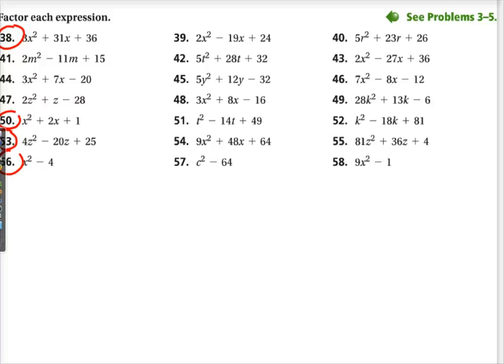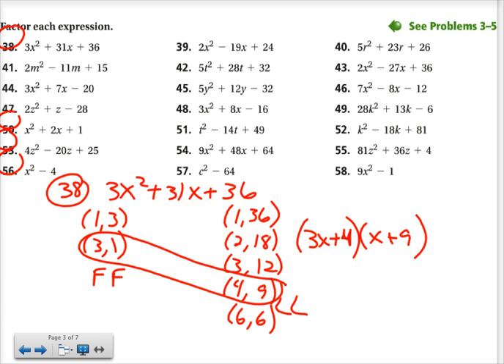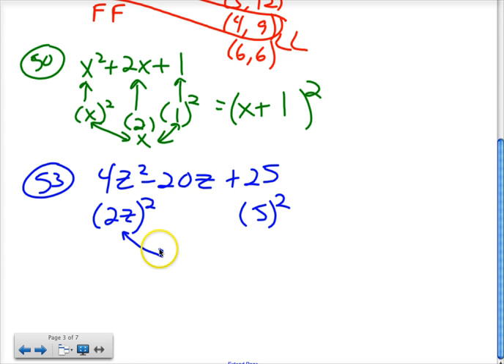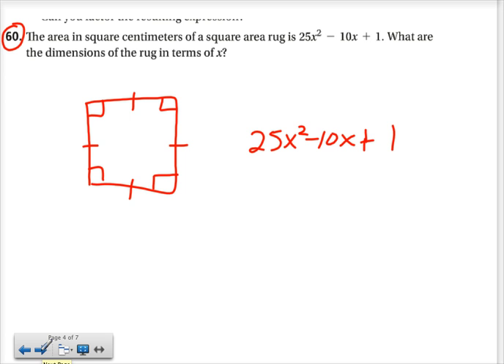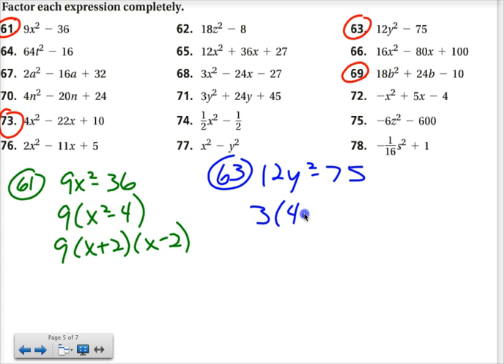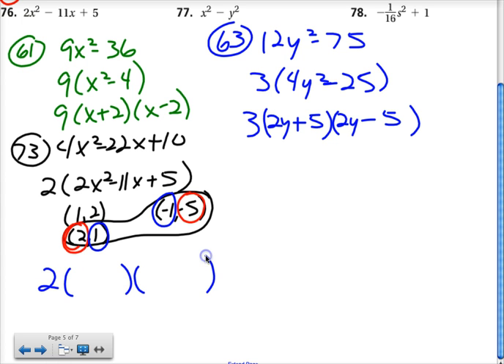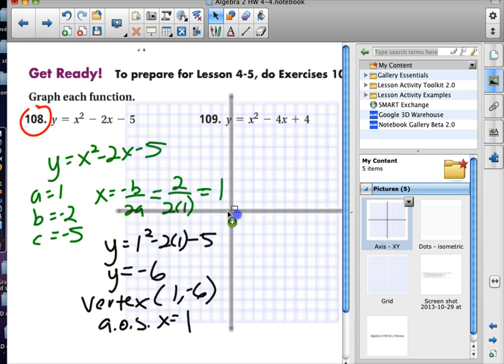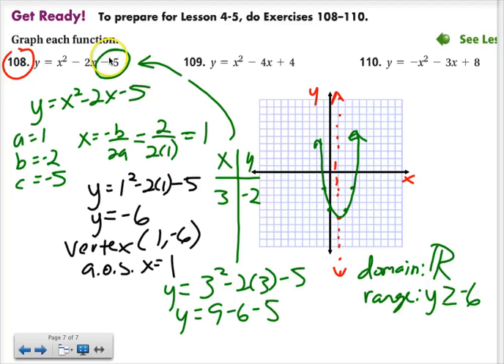Algebra 2 Section 4-4 Day 2